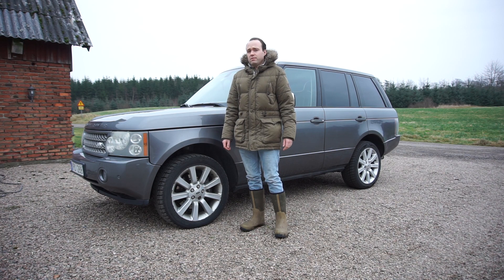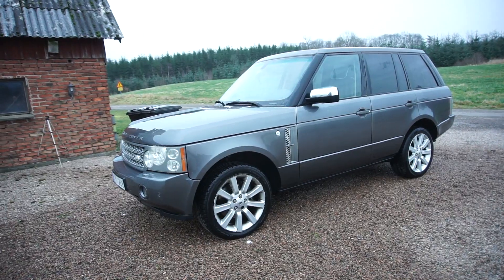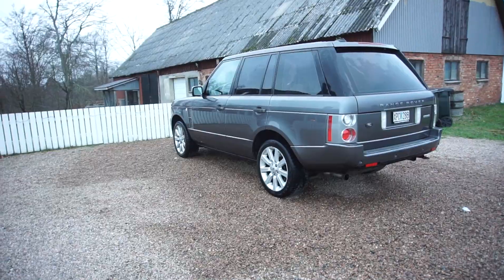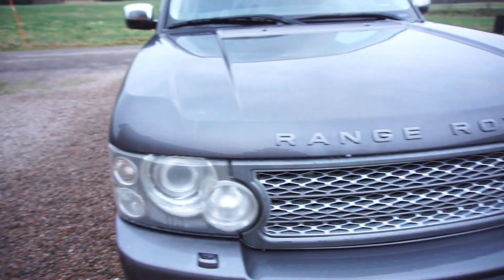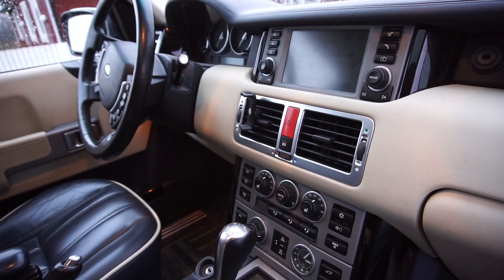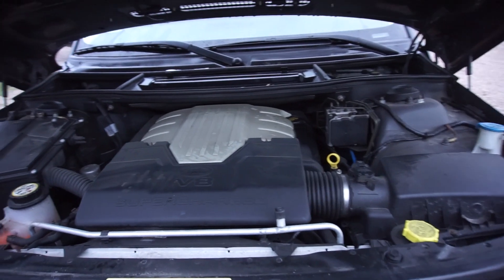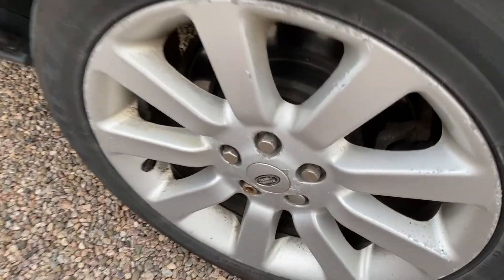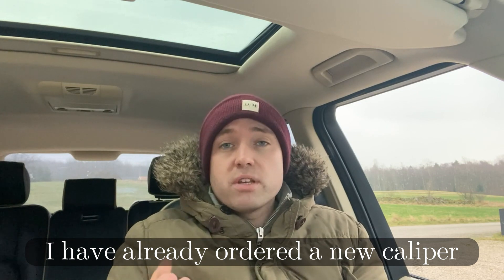Everything Wrong with the Cheap Supercharged Range Rover - A Detailed Tour and Test Drive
A few days ago we got a new car for my wife, a 2006 Supercharged Range Rover for just under $4,000 and with 175,000 miles on it. Let's find out everything wrong with the cheap supercharged range rover. A detailed tour and test drive.